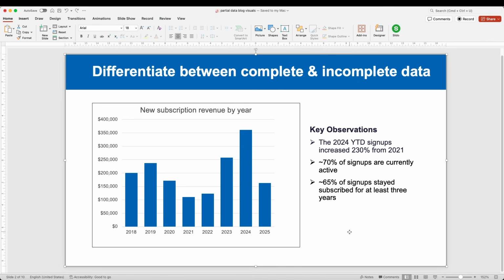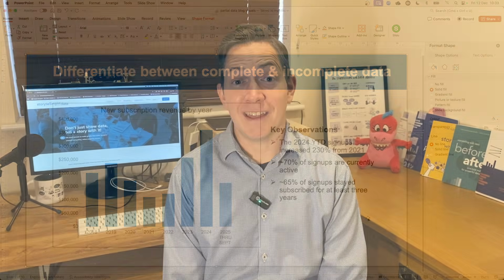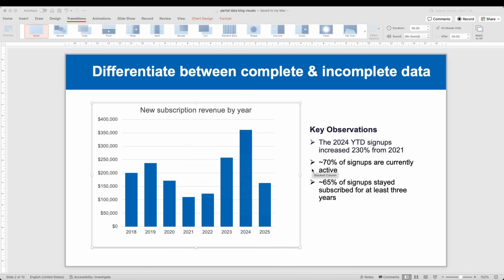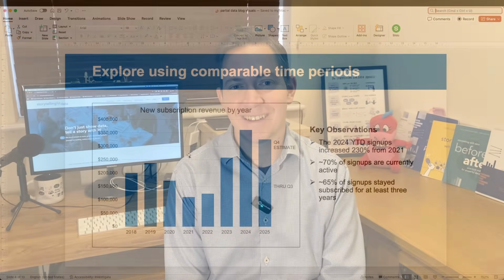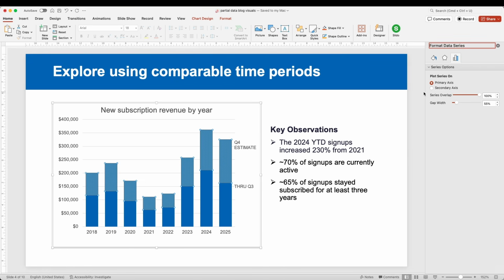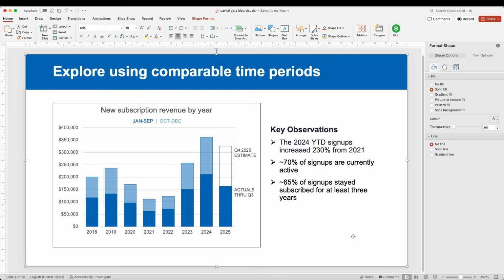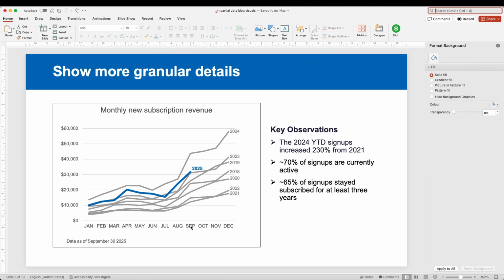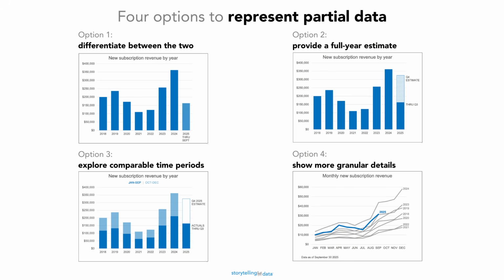Four ways to represent partial data clearly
Working with partial or incomplete data is a common reality for many data professionals. But if partial data isn’t handled carefully, it can easily lead to misleading charts, incorrect assumptions, or unnecessary concern from your audience.

In this video, I walk through four clear and practical ways to represent partial data in charts. You’ll learn how to show data that’s still in progress — such as year-to-date results — while maintaining clarity, accuracy, and trust.

This tutorial is designed for:
Business professionals presenting data to stakeholders
Analysts and data teams building charts and dashboards
Anyone looking to improve data visualization and data storytelling skills

We’ll visually distinguish incomplete data, provide a comparison of equivalent time periods, add estimates responsibly, and use more granular detail when needed — all with the goal of making the insights unmistakably clear.

00:00 Intro
00:26 Introducing the example
00:53 Option 1 - visually distinguish partial data
01:49 Option 2 - provide a full-year estimate
03:29 Option 3 - explore comparable time periods
04:59 Option 4 - show more granular details
06:16 Outro